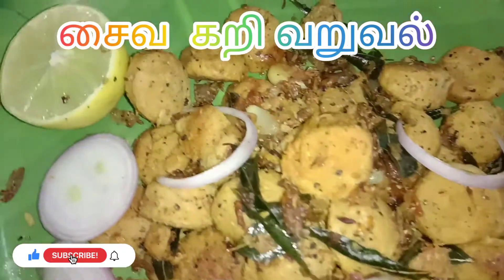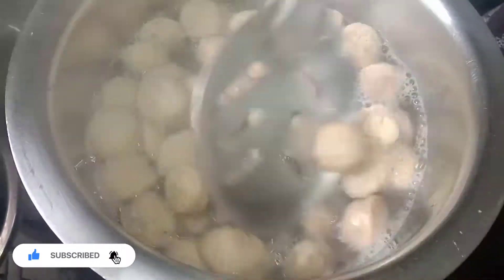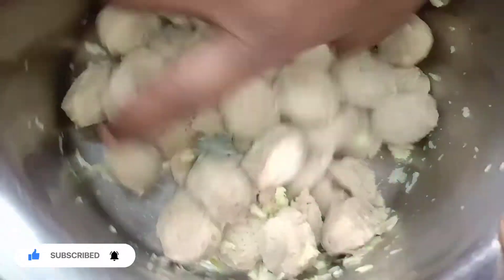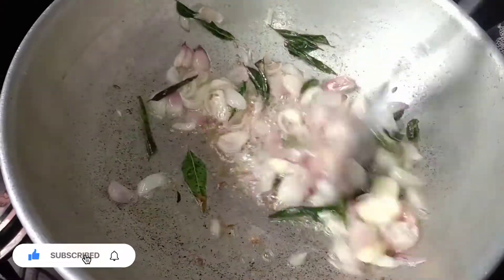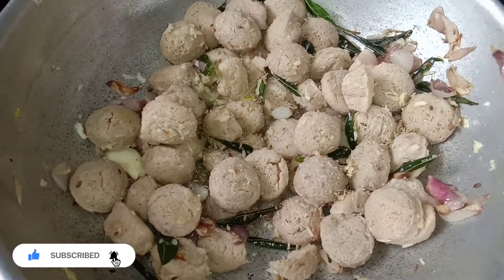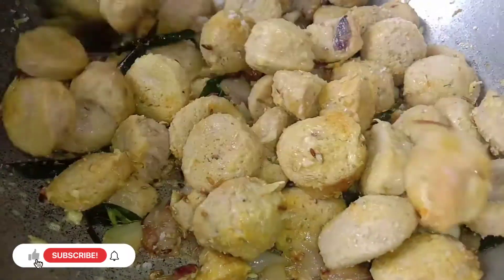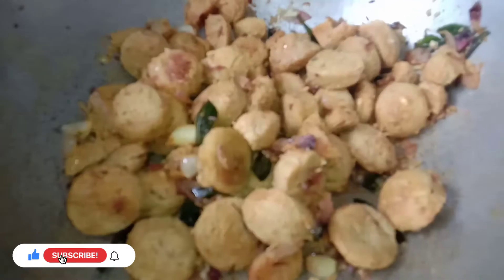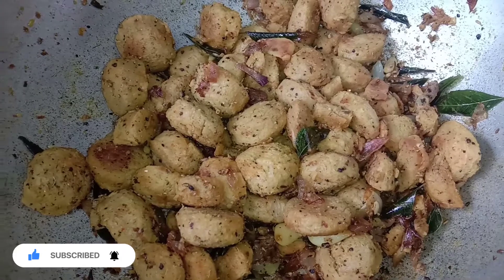சைவ கறி வறுவல் /veg Kari varuvel /simple and tasty recipe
சைவ கறி வறுவல் /veg Kari varuvel /simple and tasty recipe /மீல் மேக்கர்/recipe